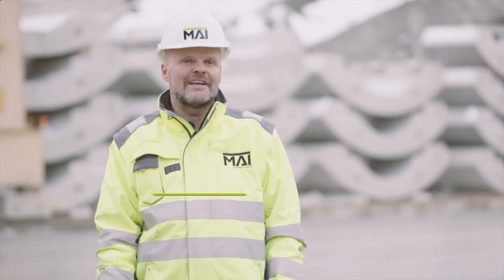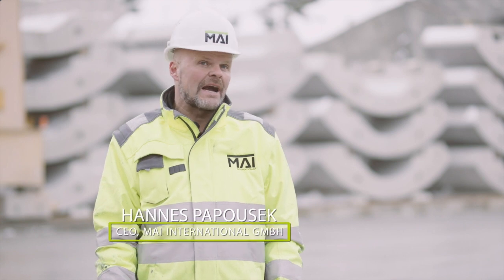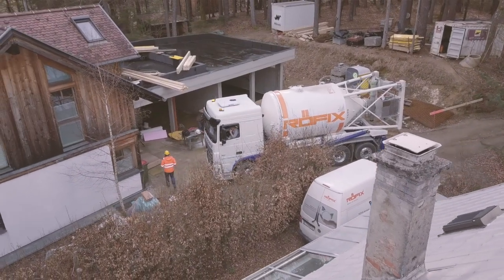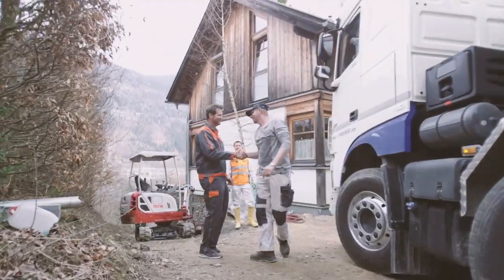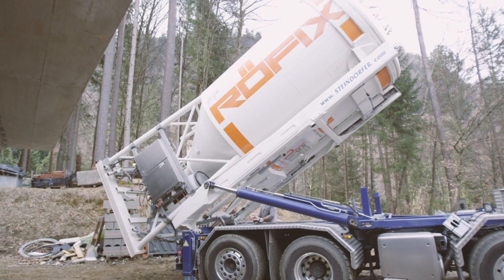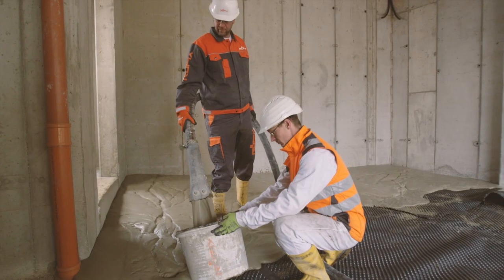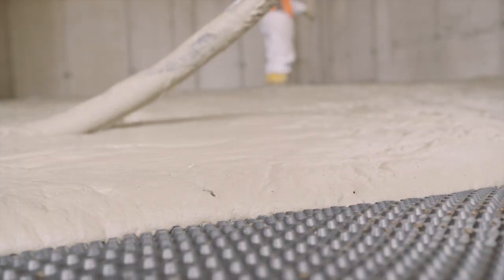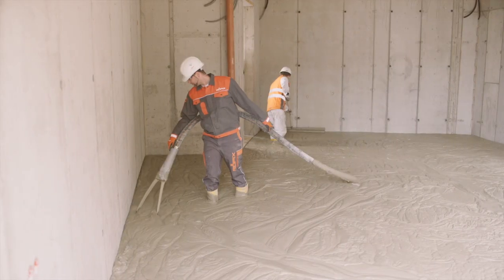Production of Cellular Light Weight Foam Concrete with the MAI®HICOMP-FC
MAI®HICOMP-FC,  Cellular Foam Concrete, Schaumbeton, Foam or porous lightweight concrete (PLC) has currently the potential to replace standard solutions (based on polystyrene. i.e. expanded polystyrene particle foam – EPS) completely thus making a significant contribution to the topic of sustainability. “Compared to EPS compensatory fills, the installation time can be reduced by 50 %, costs considerably lowered and the burden on the environment eased. Foam concrete is an extremely useful tool in the equipment of a modern construction project manager, and MAI® porous lightweight concrete production systems are used in a wide range of building and tunnelling projects around the world.